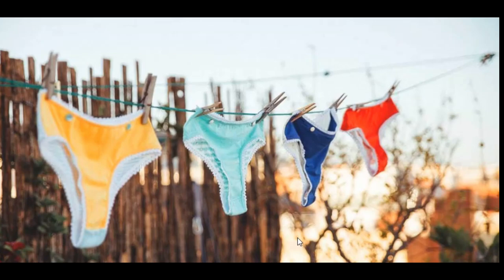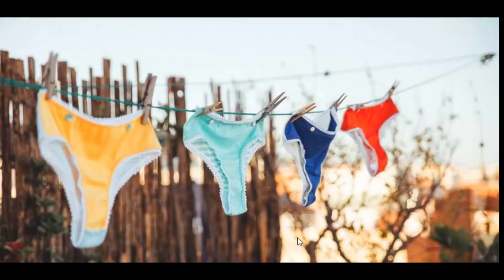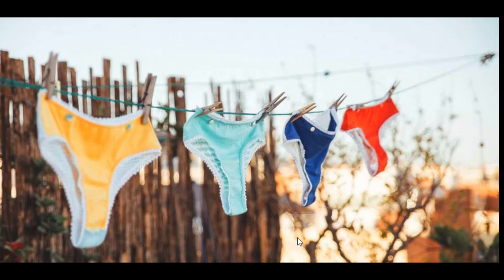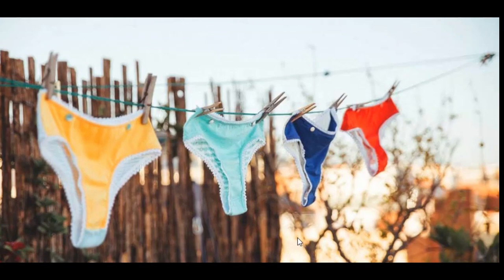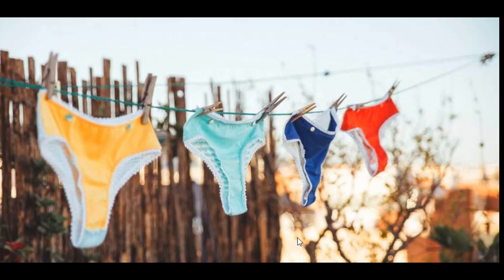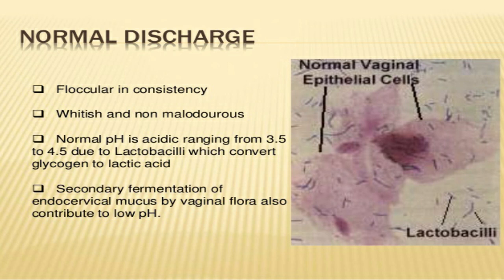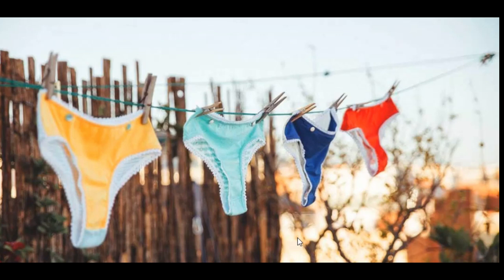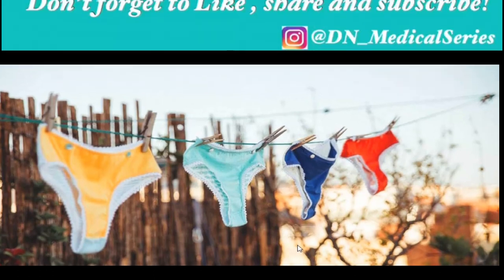WHY IS YOUR VAGINA BLEACHING YOUR UNDERWEARS? MED IN A MINUTE: D&N Medical Series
This video provides some more information on WHY YOUR VAGINA IS BLEACHING YOUR PANTY/UNDERWEAR CROTCH. Any further question? Drop them in the comment section below.